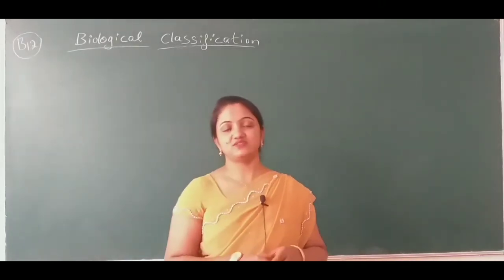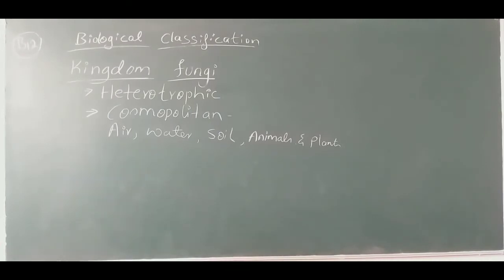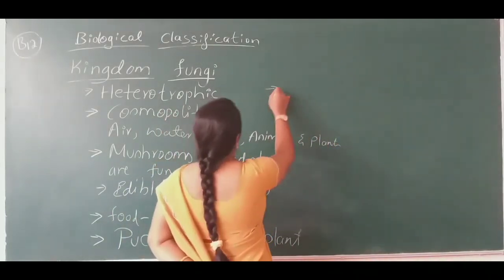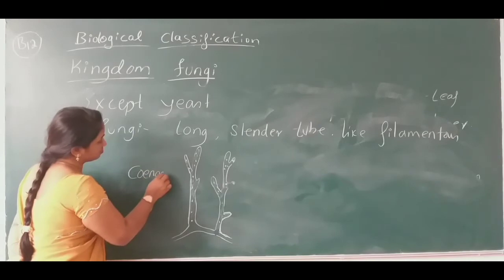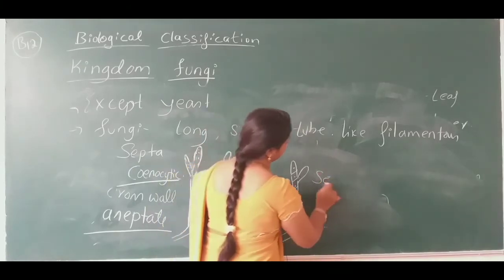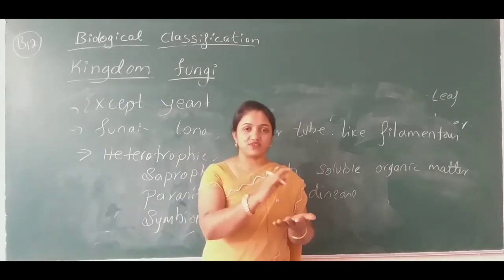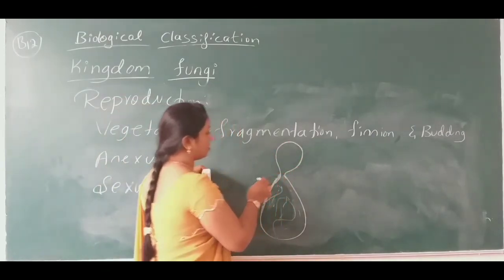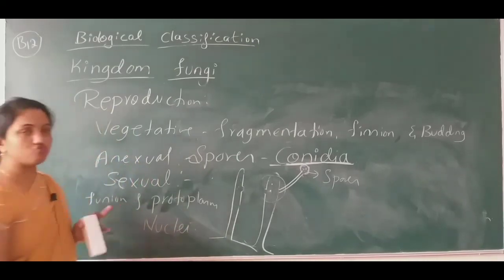B12 Biological classification